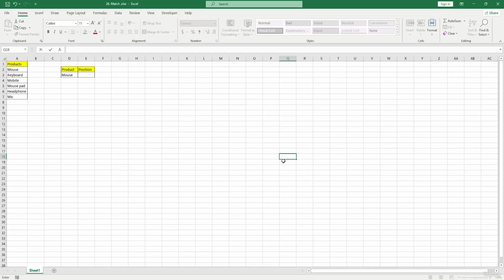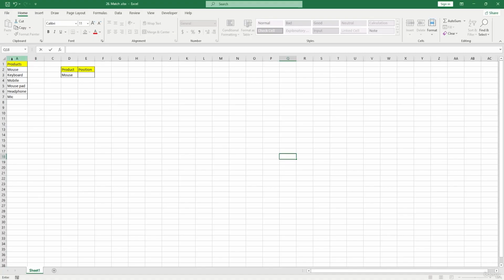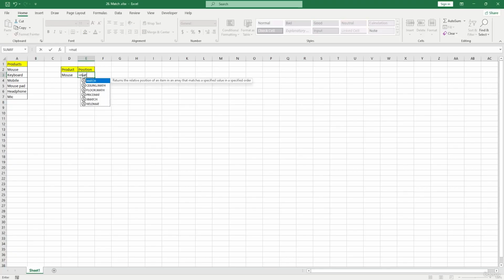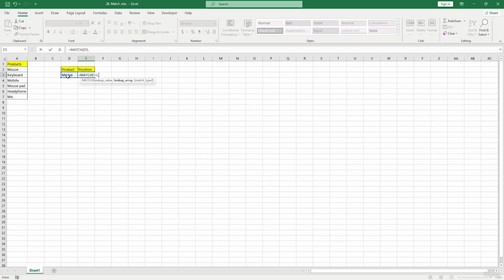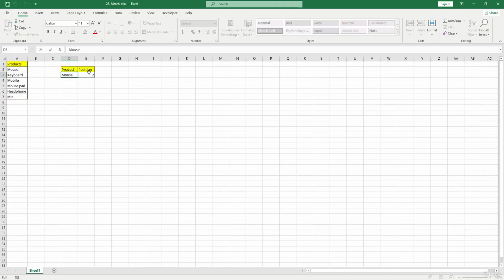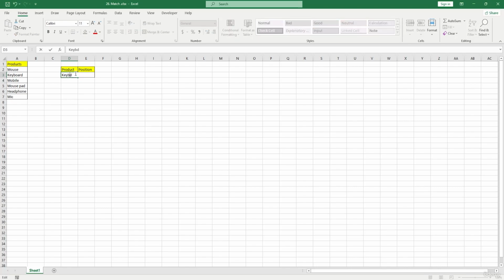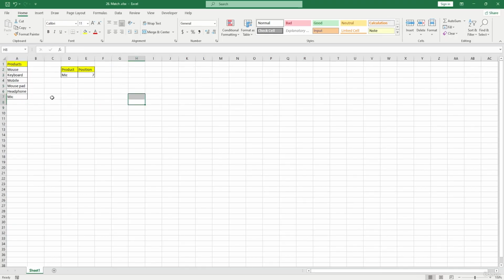CHAPTER-28 Match in Excel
🔍 Excel MATCH Function Explained | Find Position of Values Easily!
In this tutorial, you'll learn how to use the MATCH function in Excel to locate the position of a value within a range. It's a powerful tool for data lookup and works great with other functions like INDEX and VLOOKUP!
📘 What You'll Learn:

- What the MATCH function does
- Syntax: =MATCH(lookup_value, lookup_array, [match_type])
- How to use exact match, approximate match, and wildcard match
- Practical examples for everyday Excel tasks

💡 Ideal for students, professionals, and anyone looking to level up their Excel skills!